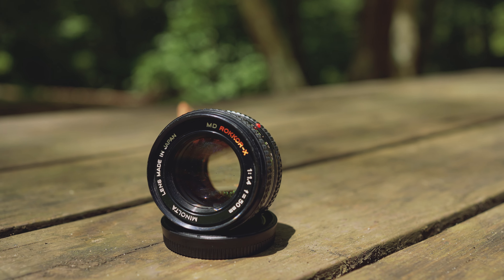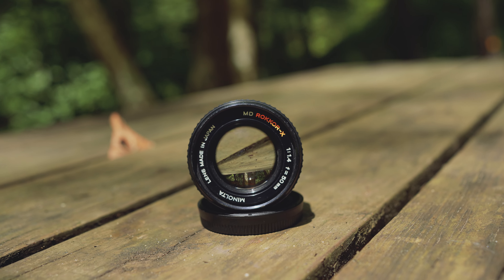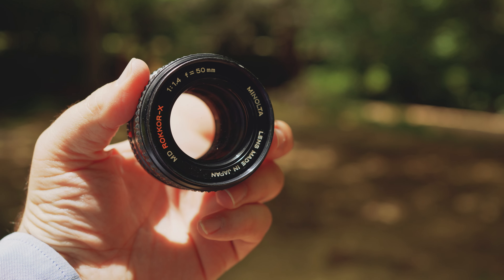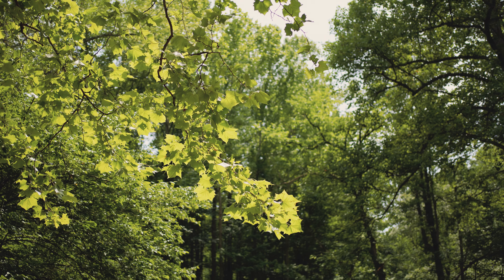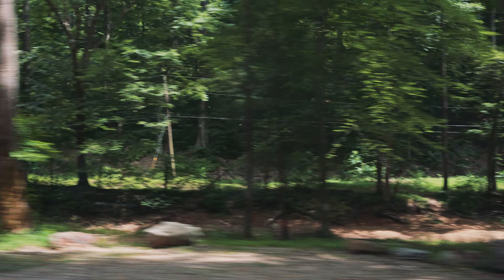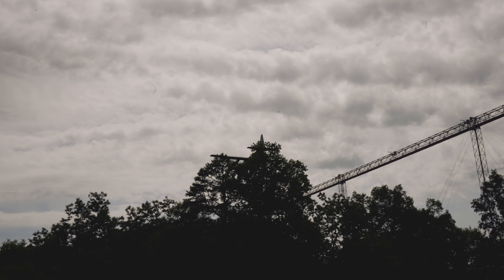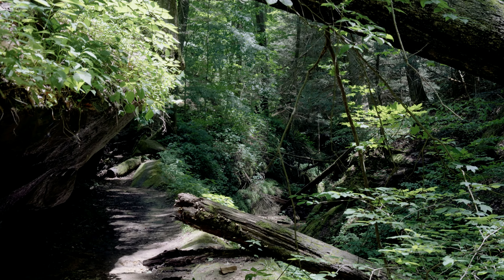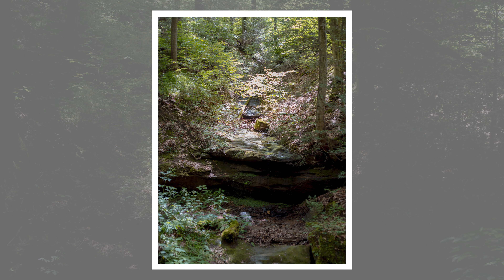Adapting a Vintage 50mm Lens to a Modern Mirrorless Camera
Today I am adapting a vintage 50mm lens to a modern mirrorless camera.  Specifically I am adapting the Minolta MD Rokkor-X 50mm f/1.4 to my Sony a7IV mirrorless camera.  I have been told that adapting vintage lenses to modern digital and mirrorless cameras will result in photos that have far more character than using contemporary lenses.  Others have even suggested that adapting a vintage lens to a modern mirrorless camera will result in the film look.  We have already tried this with by adapting a vintage 35mm lens from the 1960s, and it did produce interesting results when paired with my modern mirrorless camera, but I would not call it film like exactly.  Maybe adapting this vintage 50mm lens will come closer to the film look?  The Minolta MD Rokkor-X 50mm f/1.4 classic lens is nearly 50 years old.  Despite the age, I have managed to get my hands on a vintage Minolta MD Rokkor-X 50mm lens that is in excellent condition.  The Minolta MD Rokkor-X 50mm vintage lens came originally as part of a kit bundle with Minolta SLR cameras.  My Minolta MD Rokkor-X 50mm vintage lens came with a Minolta SRT MCII from back in the 70's.  I credit my Minolta MD Rokkor-X 50mm lens being in such excellent condition to the original owner who sold it to me.  He kept the camera and lens in a leatherette untouched for over 25 years in a closet.  The leatherette case the Minolta MD Rokkor-X 50mm vintage lens was kept in disintegrated, but the vintage camera and vintage lens remained in excellent shape.

Today I am adapting this Minolta MD Rokkor-X 50mm vintage lens to my modern day Sony a7IV full frame mirrorless camera to see how this vintage lens performs.